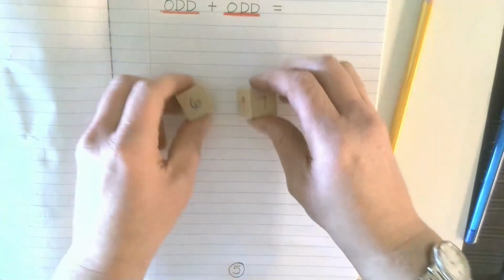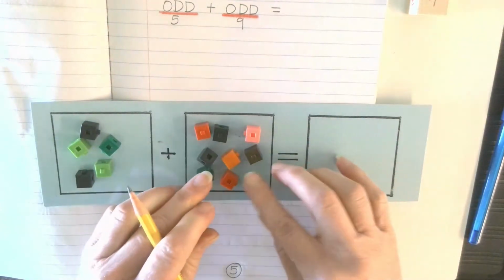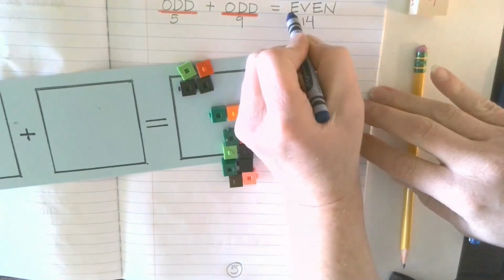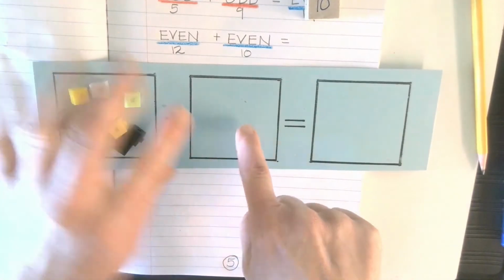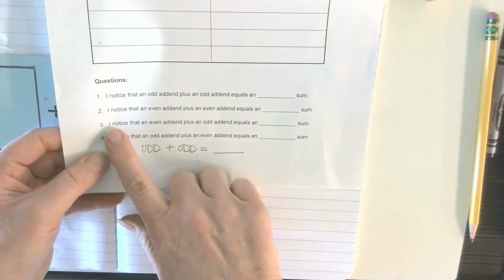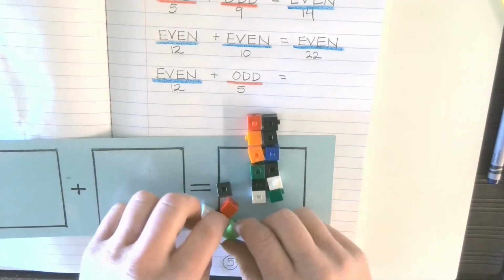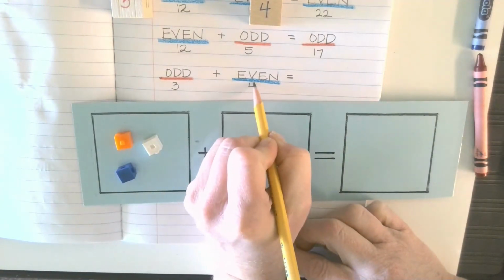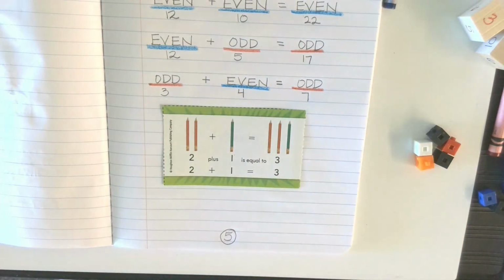Math Journal p. 5 - Odd and Even Sums